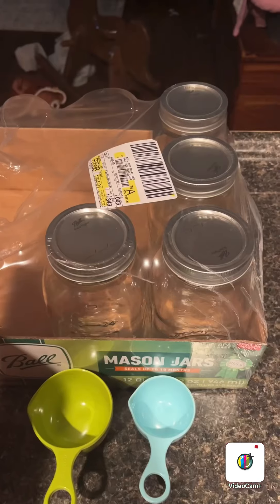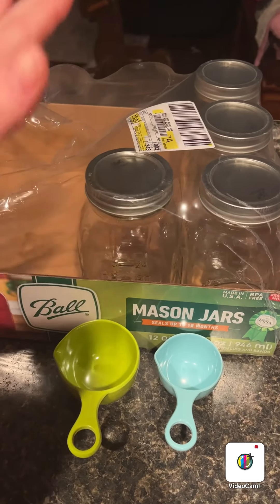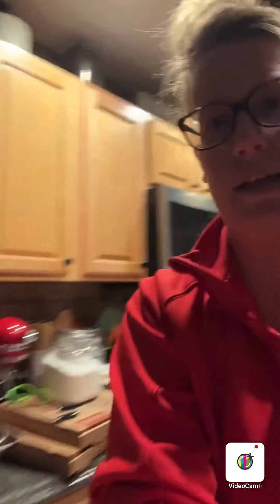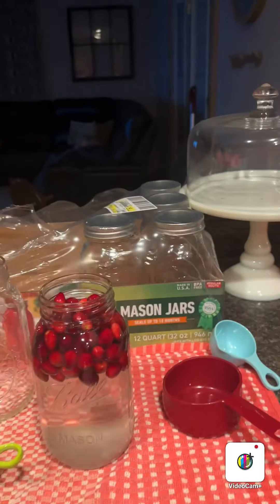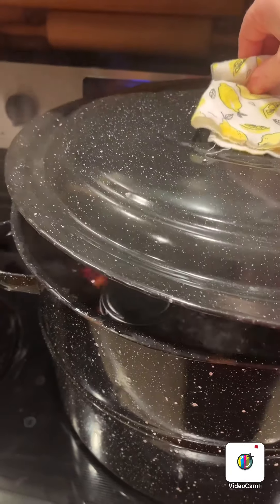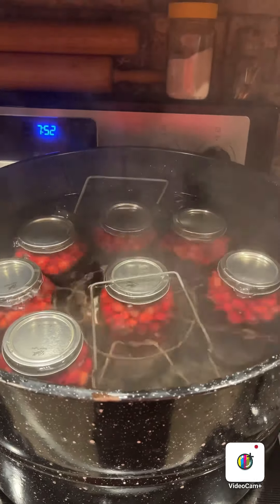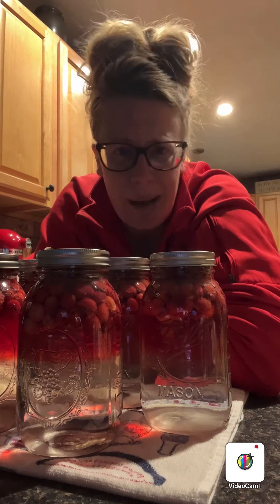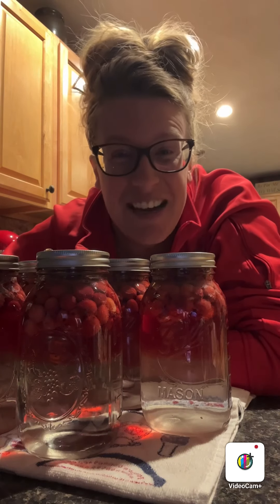Let’s can cranberry juice!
Canning cranberry juice to add to the pantry shelf! Great to have on hand!